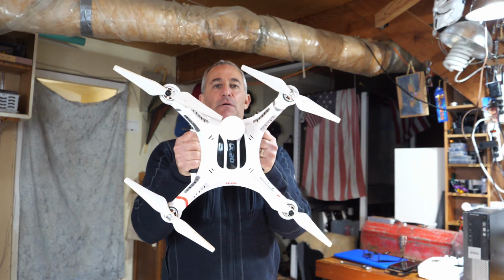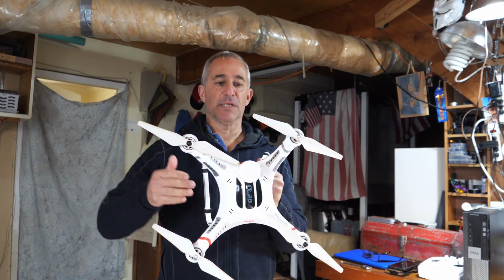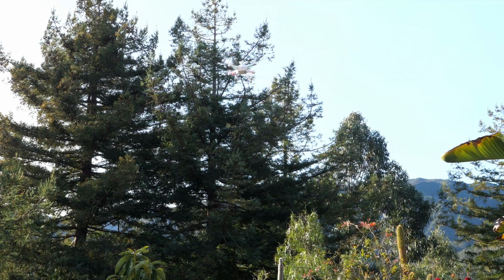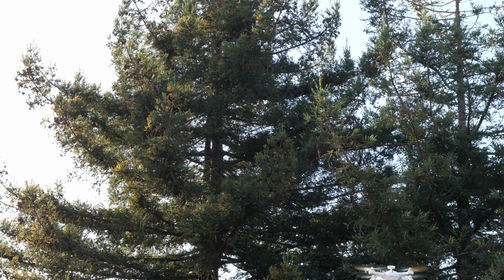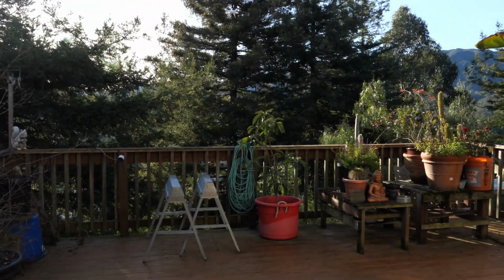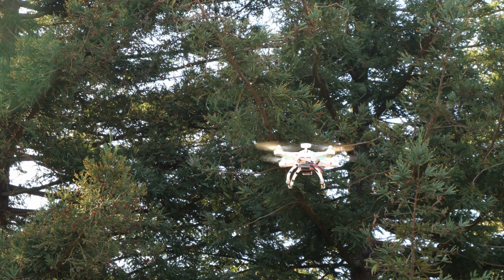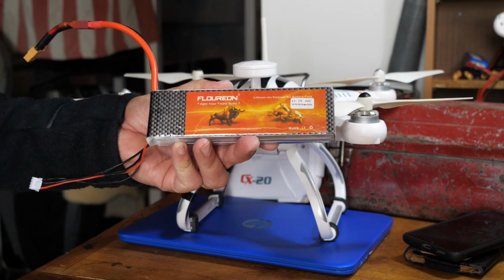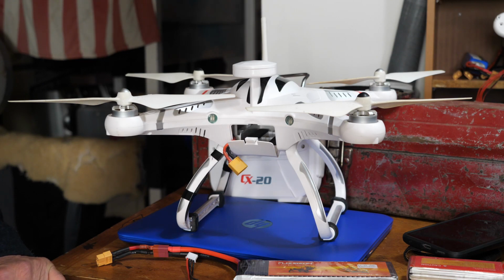My Cheerson CX20 quadcopter eBay steal. $90 Bucks! What a deal!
I bought this Cheerson CX20 on eBay for $90 dollars. The quadcopter had some scuffs on the props which would indicate a crash or some bushwhacking. My theory is, the owner did not know how to fix the nose tipping issue it came with and let it go cheap. Win some you lose some. I fixed the issue through Mission Planner software. Now I have a new drone to eventually crash. It will happen sooner or later.